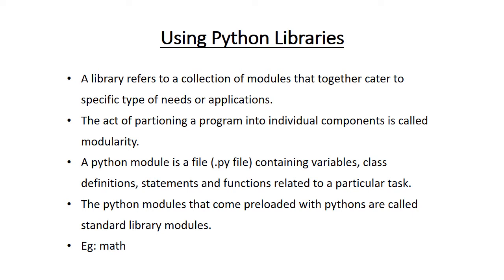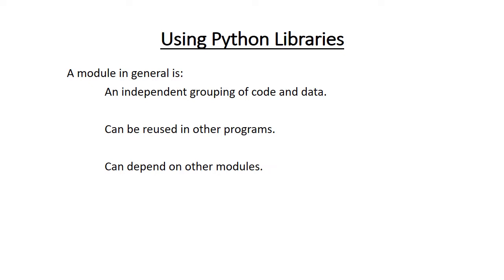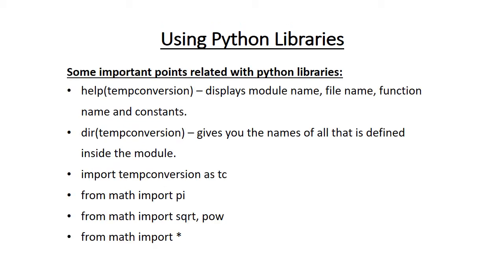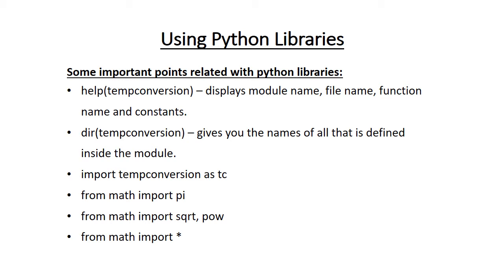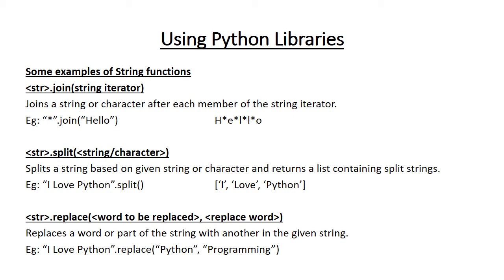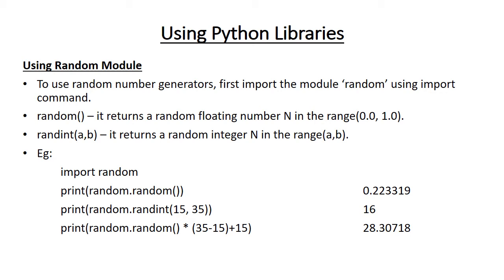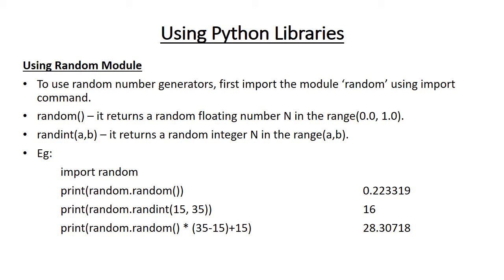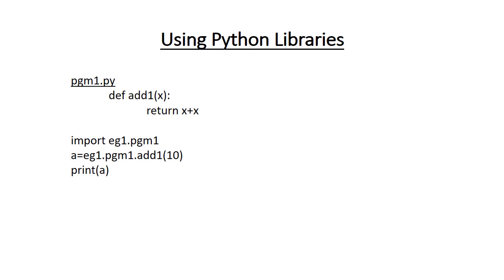Unit 1 - : Computational Thinking and Programming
Using Python Libraries: Video1